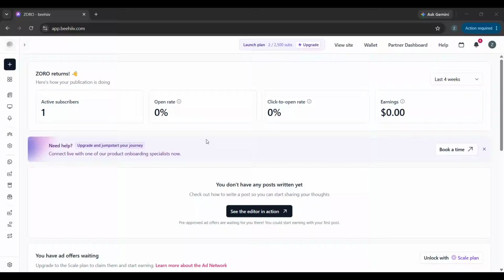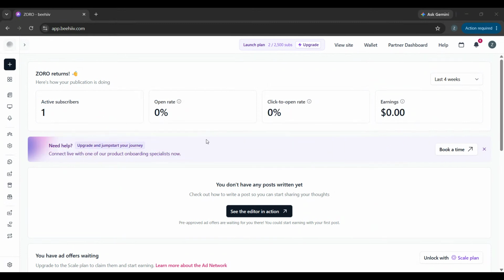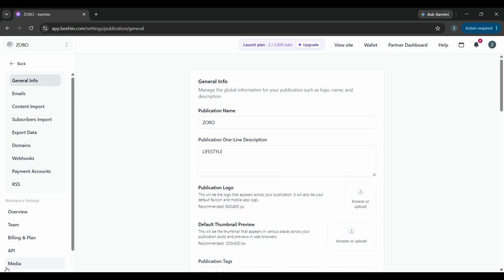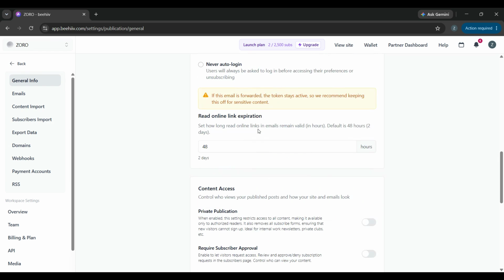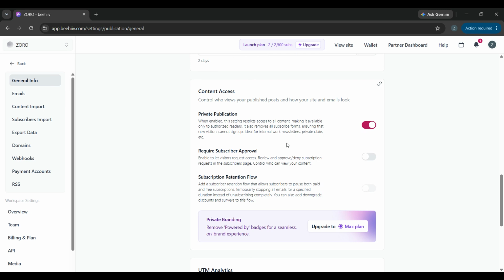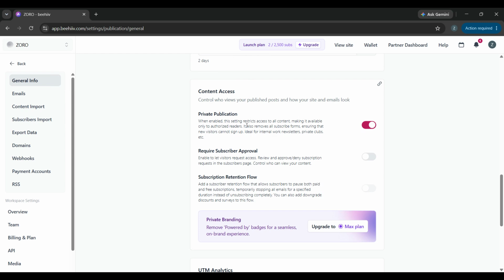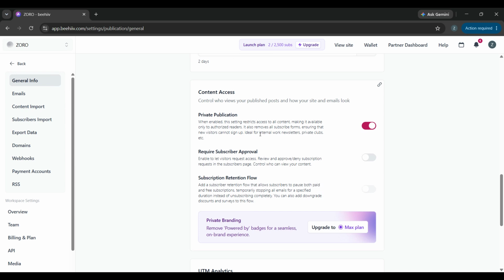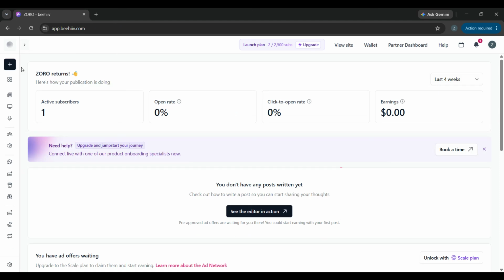How To Remove Beehiiv Branding (Step By Step Guide)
Learn how to remove Beehiiv branding from your publication in Beehiiv by turning on Private Branding in Settings. This quick tutorial walks you through the exact steps to make your newsletter look cleaner and more professional.

🕚Timestamps:
0:00 Intro
0:18 Log In To Beehiiv
0:32 Open Settings And General Info
0:49 Find Content Access
1:03 Turn On Private Branding
1:18 Final Check And Outro

✍️What You'll Learn In This Video:
• How To Log In To Your Beehiiv Account
• How To Open Settings And General Info
• How To Find The Content Access Section
• How To Turn On Private Branding
• How To Remove Beehiiv Branding From Your Publication

💡Pro Tips:
• Double-check you’re editing the correct publication if you manage multiple newsletters.
• Preview your subscriber view after changing the setting to confirm the branding is removed.
• If the change doesn’t appear immediately, refresh your dashboard and clear your browser cache.
• Keep your publication styling consistent so the clean look matches your brand identity.